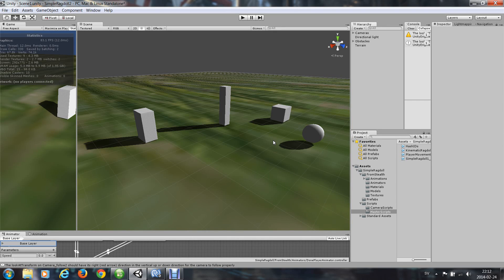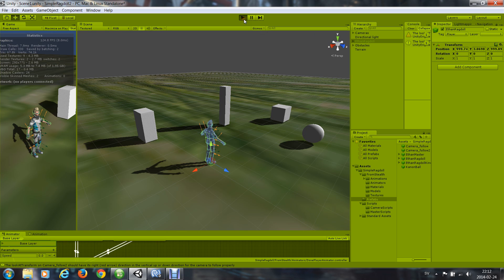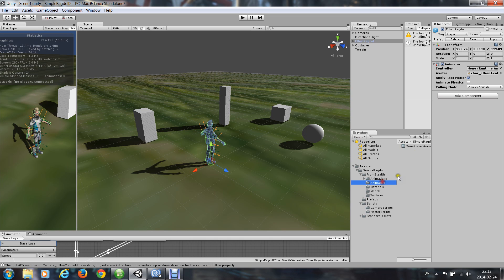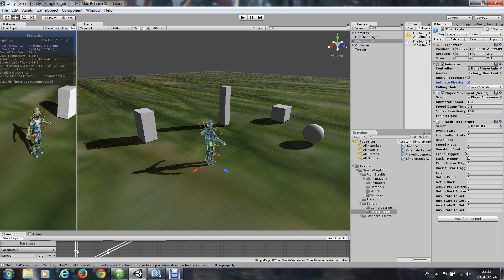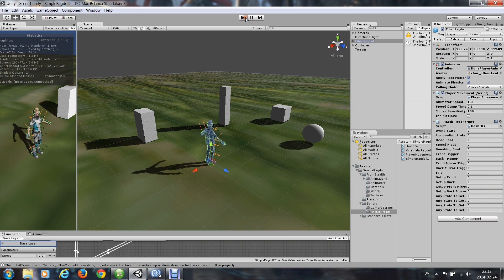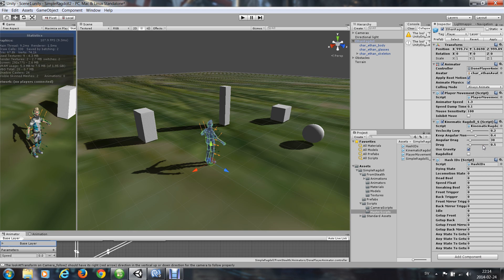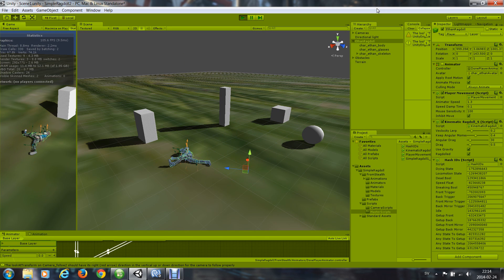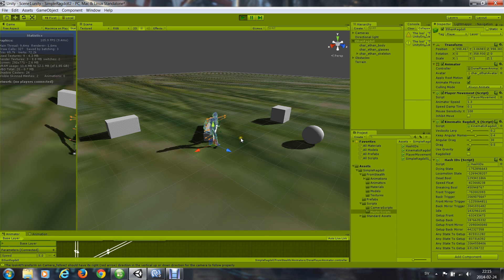How to animate a ragdoll and kill it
Showing a Unity plugin that makes a character go ragdoll when it dies. The ragdoll keeps the characters momentum.